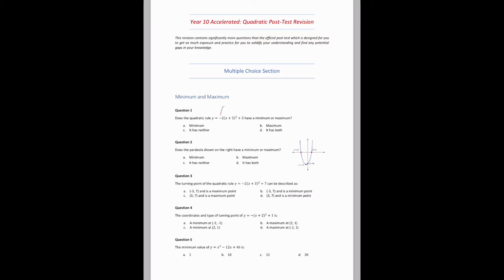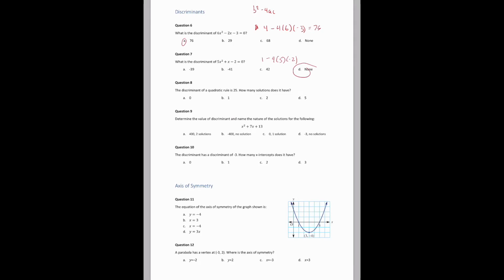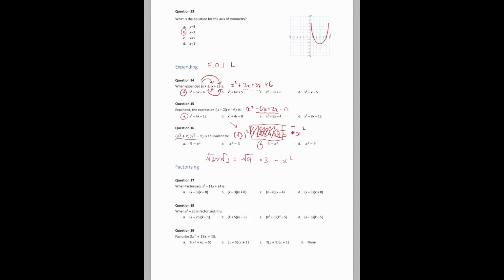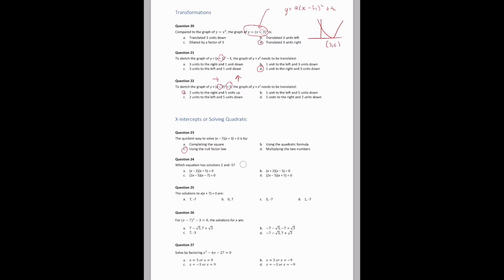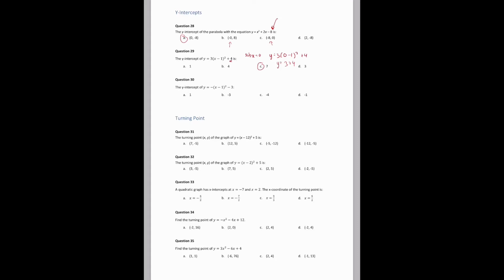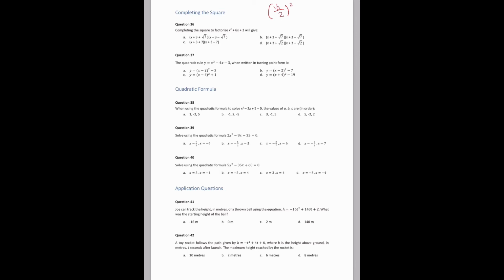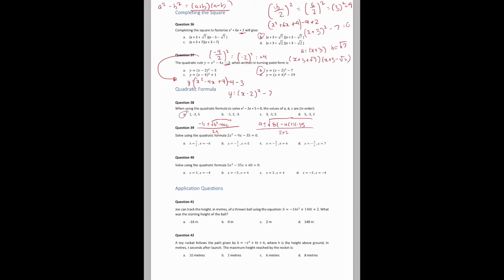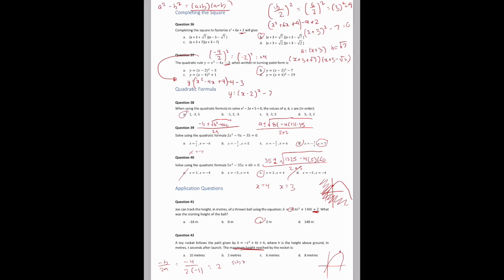Solutions to Quadratic Post Test Revision (Multiple Choice)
Intro: (0:00)
Q1: (0:12)
Q2: (0:46)
Q3: (0:51)
Q4: (1:21)
Q5: (1:39)
Q6: (2:38)
Q7: (3:16)
Q8: (3:49)
Q9: (4:06)
Q10: (4:36)
Q11: (5:02)
Q12: (5:34)
Q13: (5:48)
Q14: (5:53)
Q15: (6:34)
Q16: (6:49)
Q17: (7:54)
Q18: (8:27)
Q19: (8:43)
Q20: (9:30)
Q21: (10:19)
Q22: (10:41)
Q23: (10:57)
Q24: (11:14)
Q25: (11:39)
Q26: (11:57)
Q27: (13:04)
Q28: (13:47)
Q29: (14:23)
Q30: (15:04)
Q31: (15:26)
Q32: (15:42)
Q33: (15:47)
Q34: (17:05)
Q35: (18:05)
Q36: (18:24)
Q37: (20:26)
Q38: (21:31)
Q39: (21:46)
Q40: (23:05)
Q41: (24:30)
Q42: (25:42)